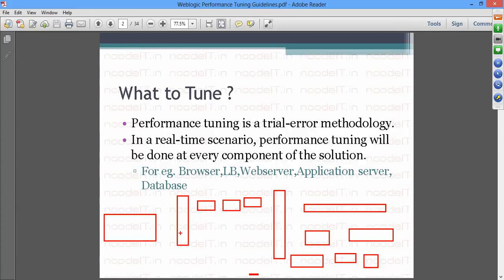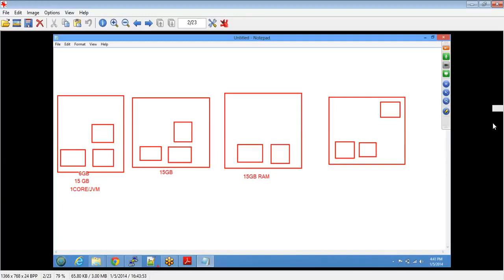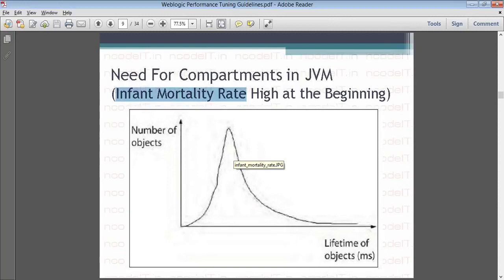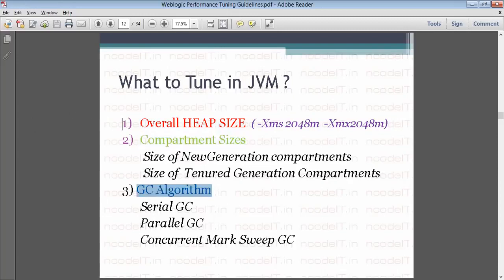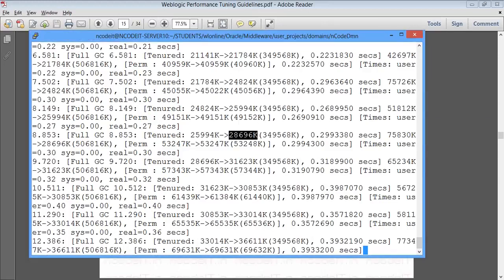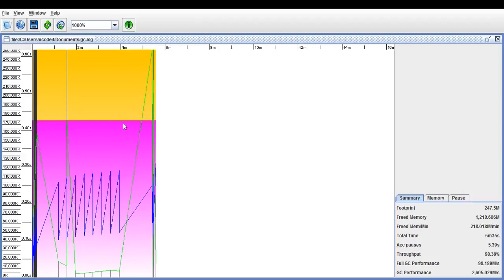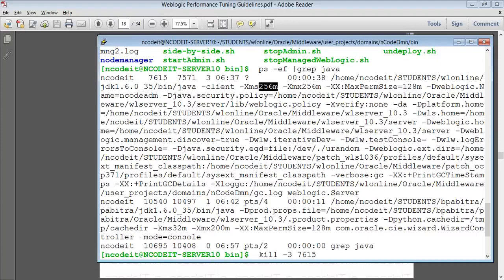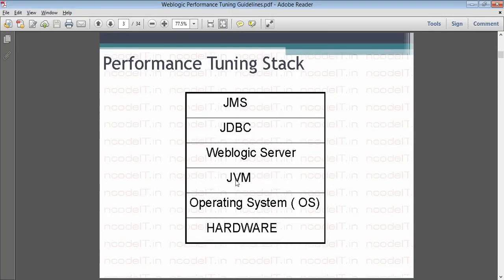WL13A PERFORMANCE TUNING